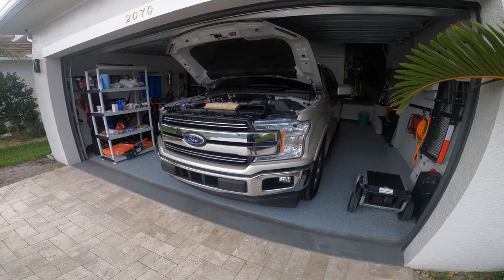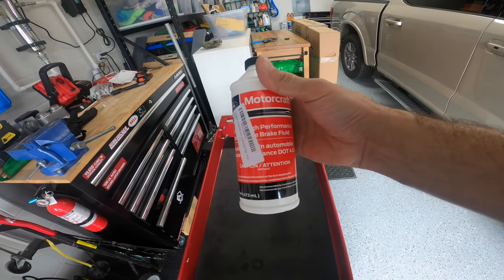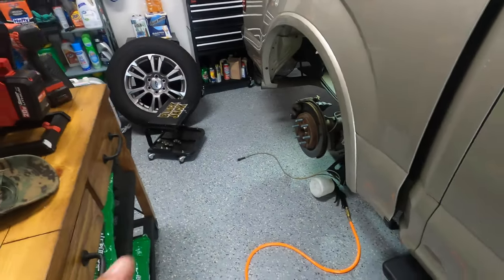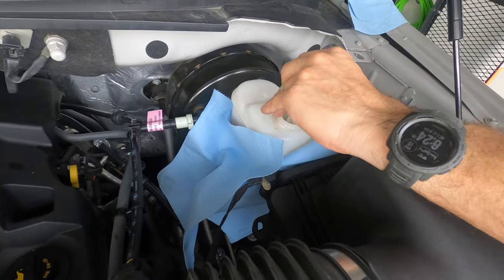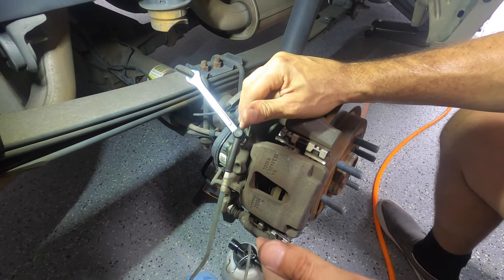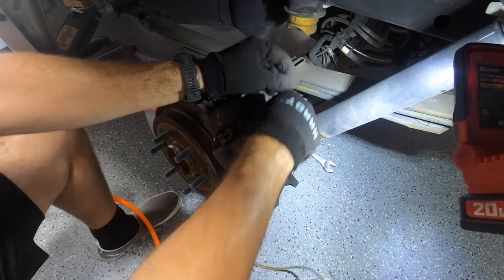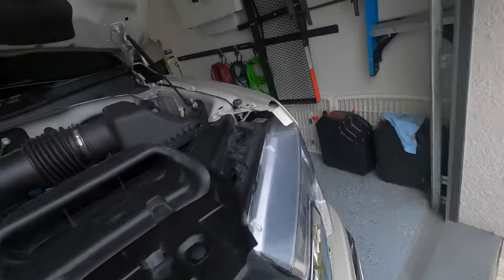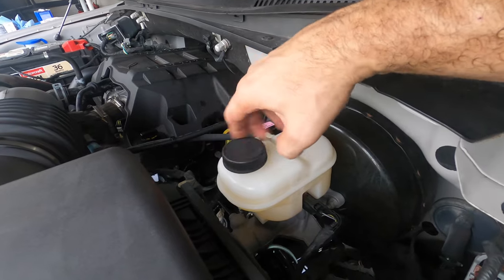How to Easily Bleed Brakes on Ford F150